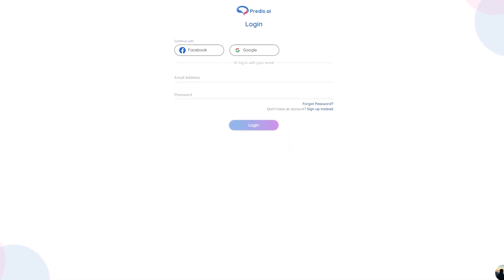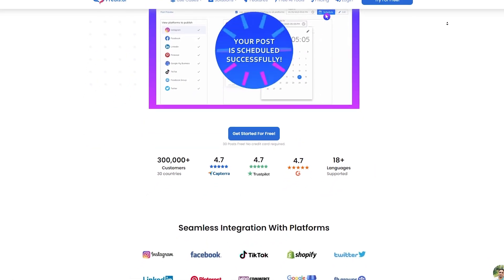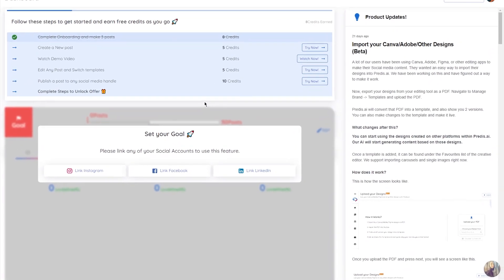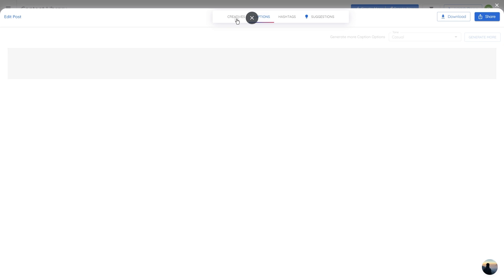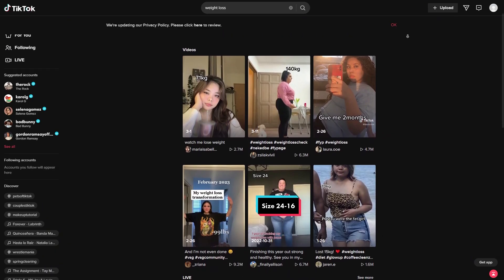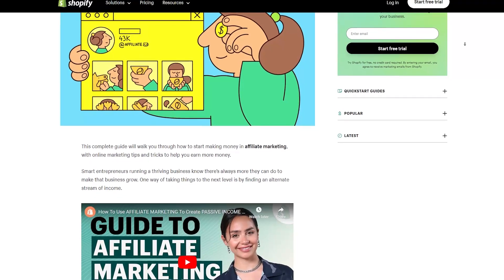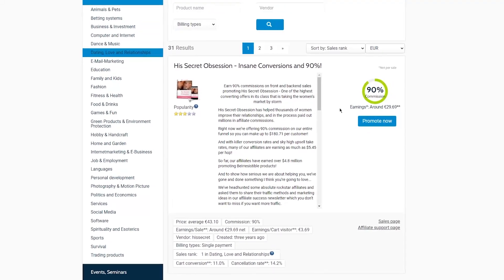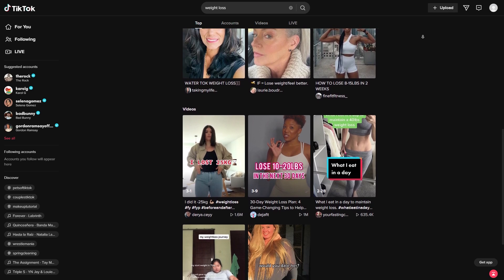AUTOPILOT System To Make Money Online As a Beginner In 2023!